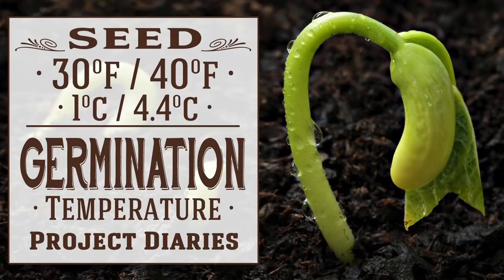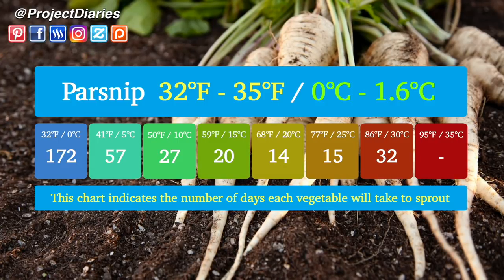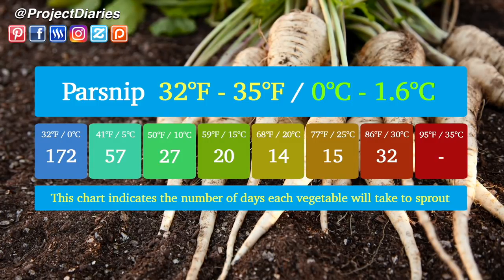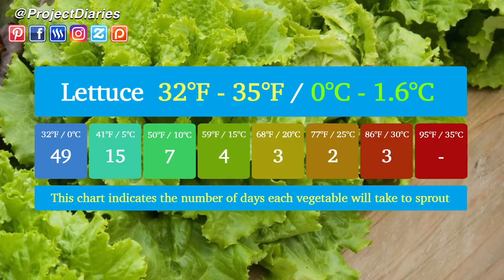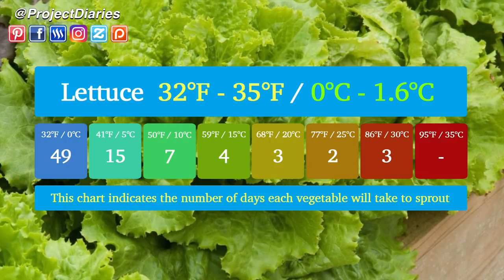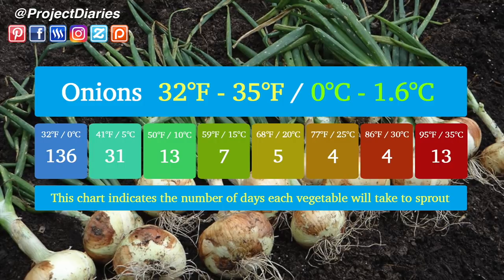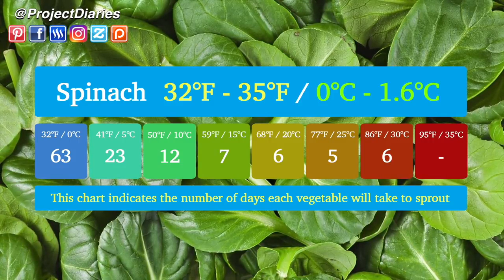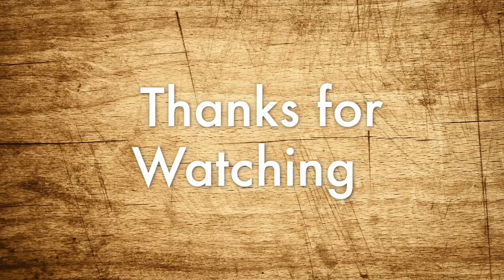★ Seeds That Germinate at 30°f - 40°f Temperature (Sowing Seeds & Sprouting Times)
In Today's Project Diary Video I will be explaining the best times and temperatures to sow winter vegetables and breaking down the amount of days they take to sprout from the soil.

🇬🇧 BUY ONLINE UK:

★ EQUIPMENT:
1/4" SOIL SIEVE
3pc STAINLESS STEEL MESH SIEVE
16" ROTARY GARDEN SIEVE
METAL GARDEN RIDDLE

★ WINTER VEG VARIETIES SEEDS:
3 ROOT VEG MIXED
6 WINTER VEG SEEDS MIX
15 MIXED FRUITS & VEG SEEDS

PARSNIP WHITE GEM
PARSNIP COUNTESS

SPRING ONIONS
BLOODRED SPRING ONIONS
YELLOW ONIONS
WELSH RED ONIONS
RED BRUNSWICK
LONG FLORENCE
ONION SETS
RED ONION SETS

BABY GEM LETTUCE
LETTUCE MIXED
LOOSELEAF MIX
SALAD BLEND
TOM THUMB LETTUCE

SPINACH F1 SEEDS
SPINACH PERPETUAL
NEW ZEALAND SPINACH
INDIAN RED SPINACH
WINTER SPINACH

🇺🇸 BUY ONLINE USA:

★ EQUIPMENT:
SOIL SIEVE 1/4"
4pc STAINLESS STEAL SOIL SIEVE
HAND GRIP SOIL SIFTER

★ WINTER VEGETABLE SEEDS:
7 BULK VEGETABLE SEED MIX

PARSNIP SEEDS
ORGANIC PARSNIP
WHITE PARSNIP
ALL AMERICAN PARSNIP
HOLLOW CROWN PARSNIP

RED ONION SEEDS
WHITE ONION SEEDS
YELLOW ONION SEEDS
BUNCHING ONION SEEDS
ITALIAN ONION SEEDS
WELSH SPING ONION SEEDS
SWEET YELLOW ONION SEEDS
TEXAS YELLOW ONION SEEDS
ONION SET MIXED
YELLOW ONION SETS
SWEET ONION SETS
RED ONION SETS
SWEET RED ONION SETS
WHITE ONION SETS

LETTUCE SEEDS
MULTI LETTUCE SEEDS
COS LETTUCE SEEDS
BUTTERCRUNCH LETTUCE
MIXED SALAD LETTUCE
BABY ROMAINE LETTUCE

MALABAR RED SPINACH
CLIMBING SPINACH
GIANT NOBLE SPINACH
FRENCH SPINACH
NEW ZEALAND SPINACH